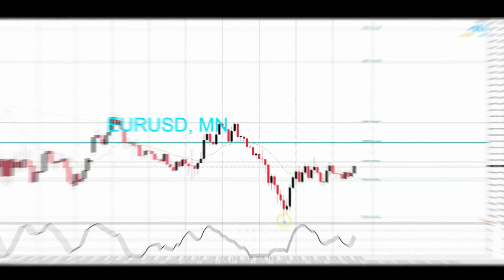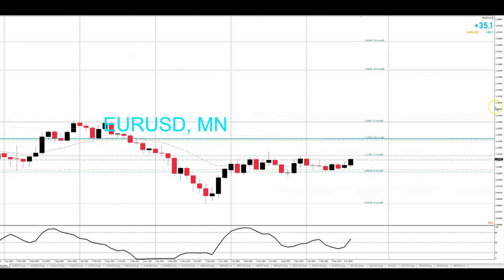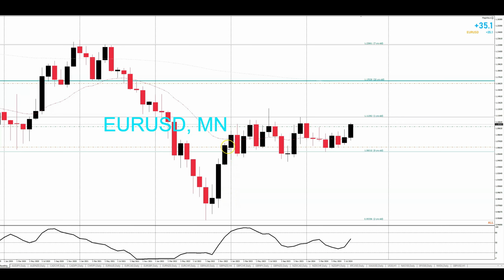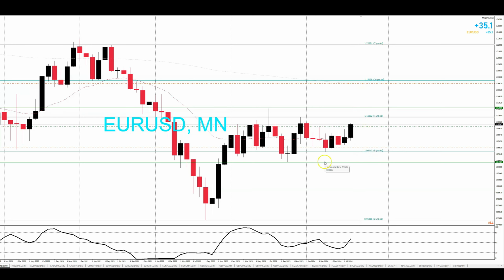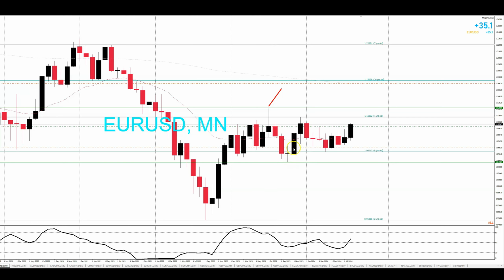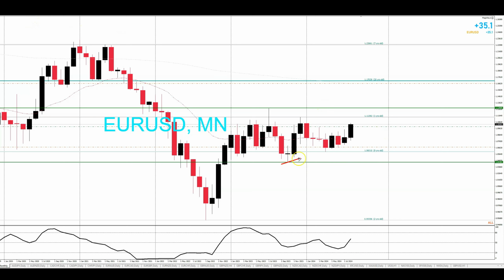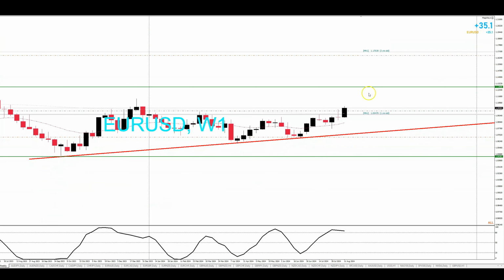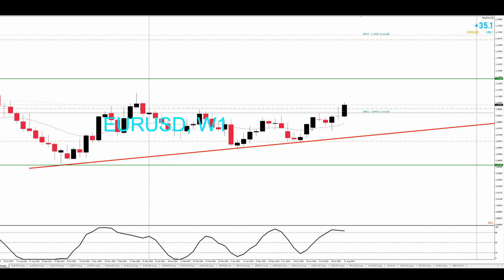Mastering Forex: Trading Strategies & Long-Term Market Analysis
Dive deep into expert trading strategies, starting with a comprehensive analysis of the market on a monthly chart to determine long-term direction. In this video, we cover how to:

 • Identify trends and key levels of support and resistance
 • Recognize optimal entry points aligned with the major market trend
 • Utilize price pullbacks effectively
 • Understand the significance of larger time frames in shaping your trading decisions on shorter time frames

By following the major market trend and considering the big picture, you can make more informed trading decisions and increase your chances of success. Whether you’re a beginner or an experienced trader, this video provides valuable insights to enhance your trading strategy.

📘 Discover My Books:

 1. Head Games: How Your Brain Tricks You into Procrastinating - Overcome the mental blocks that hold you back.

 2. Trade Your Personality: A Book About Forex Trading and the Trader - Learn how your unique personality can be your greatest asset in Forex trading.

 • Trading trends
 • Support and resistance levels
 • Forex entry points
 • Price pullbacks in Forex
 • Long-term market analysis
 • Forex trading tips
 • Major trend following